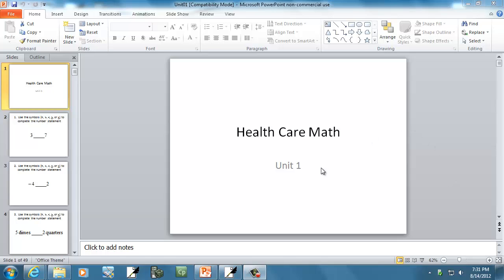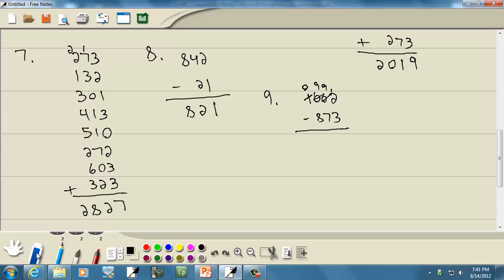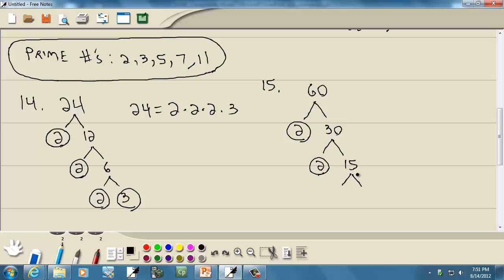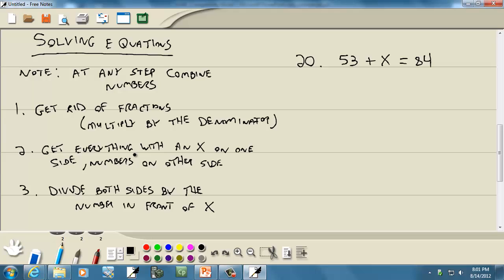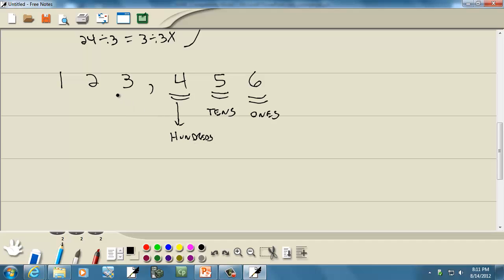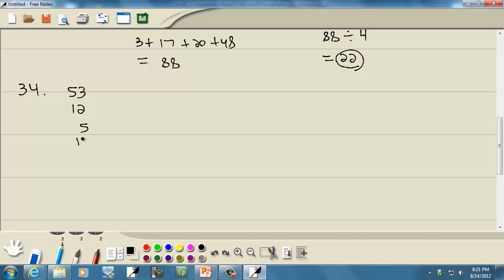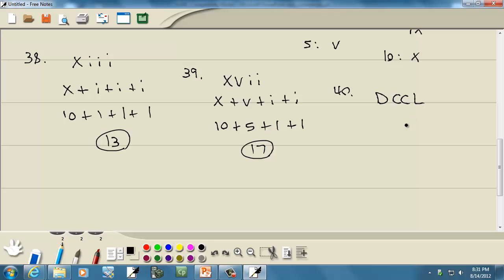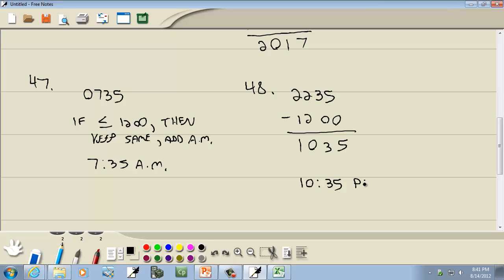Health Care Math - Unit 1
Unit 1 of Health Care Math